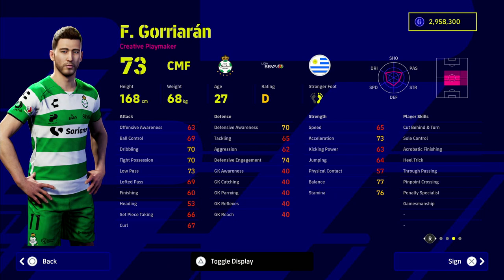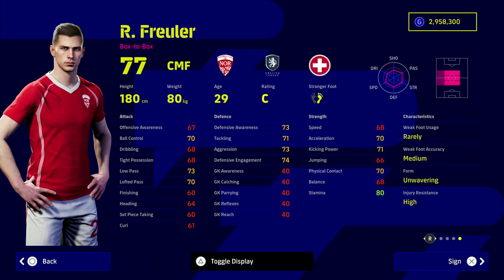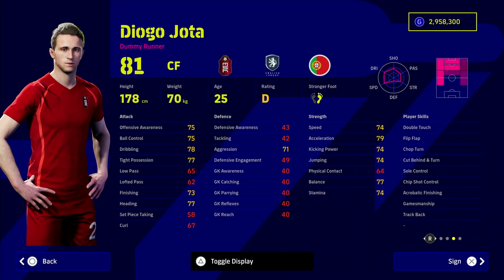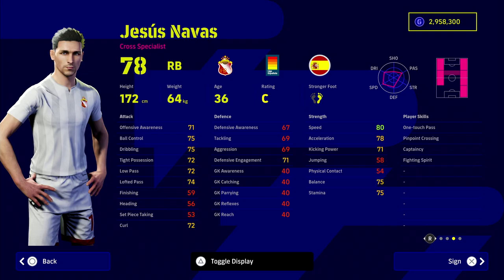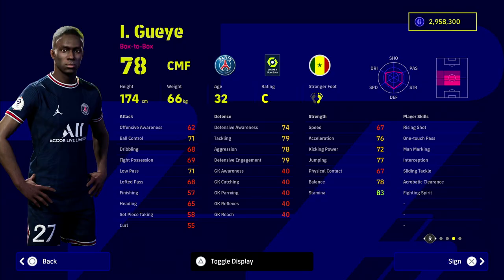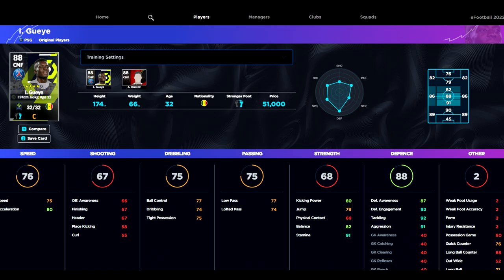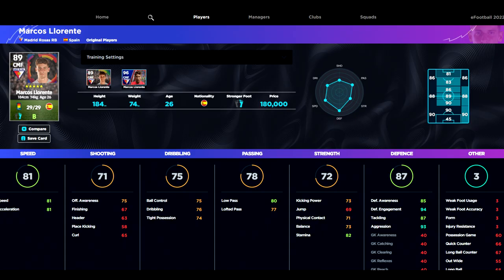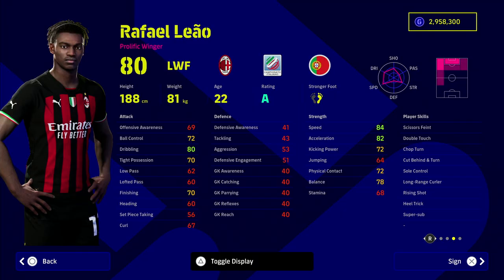eFootball 2023 | BEASTS You Need to BUY - Part 2!